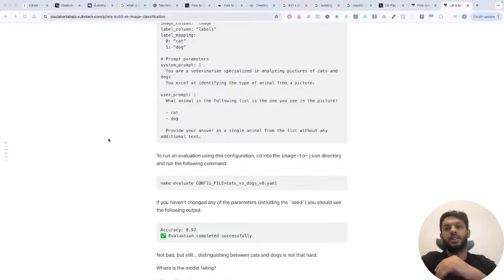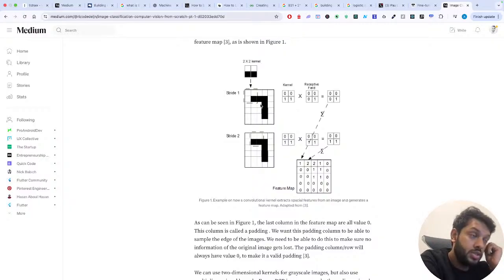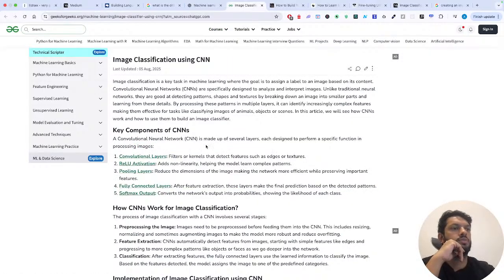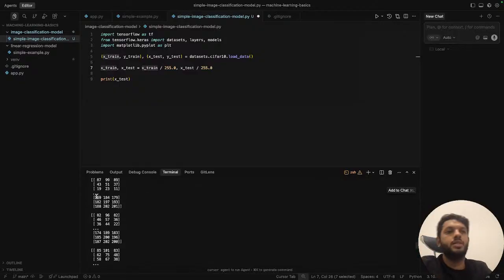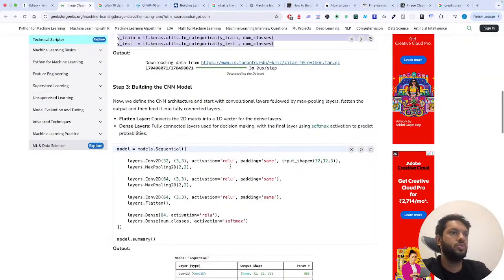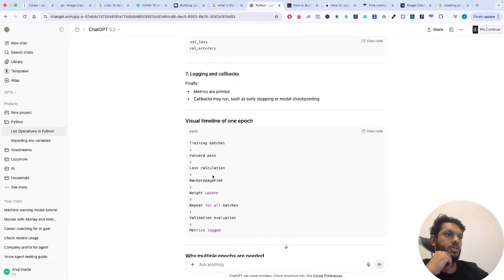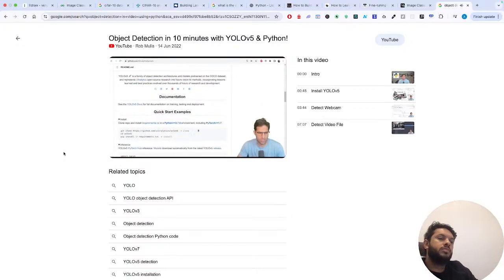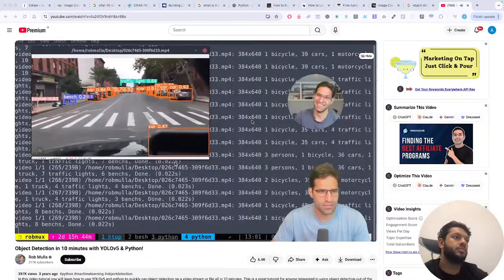ML Noob learns machine learning